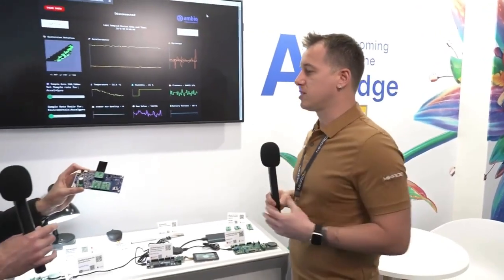Ambiq 和 MIKROE 在 Embedded World 2025 上用于 RTC 电源管理 Click 板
Ambiq 与 MikroElektronika 开发主管 Aleksander Mitrovic 一起讨论了他们在 RTC 22 和 RTC 23 Click Boards™ 方面的合作，该合作将在 Embedded World 2025 上进行现场直播。了解这两家技术创新者如何通过快速原型设计、能量收集和不断扩展的 Click Boards 生态系统的力量来改变嵌入式系统。

Timestamp:
0:00 Intro
2:41 Outro